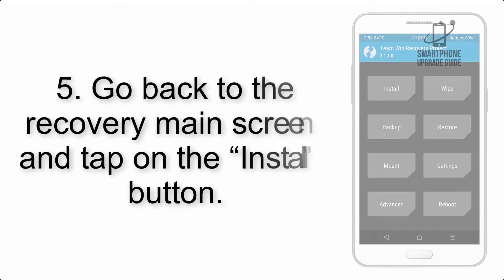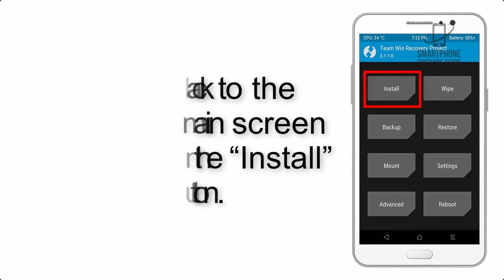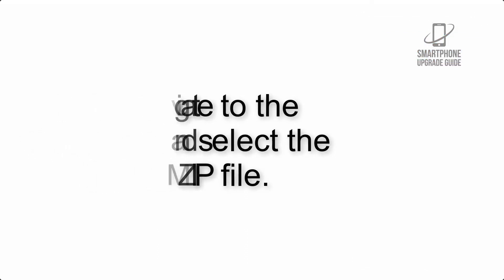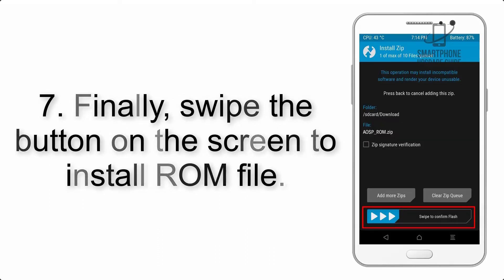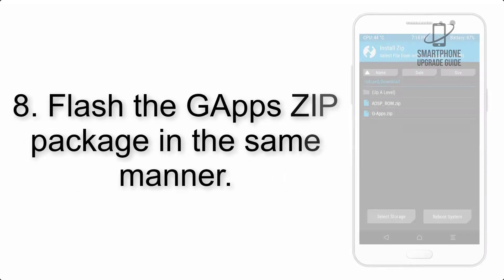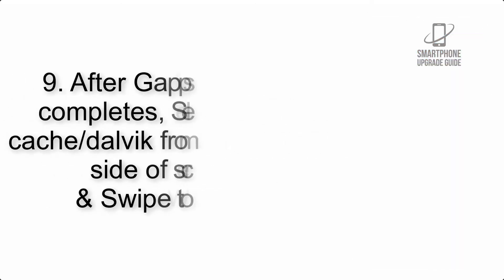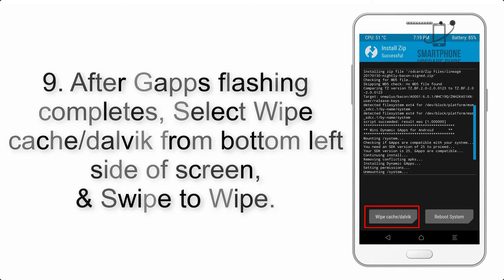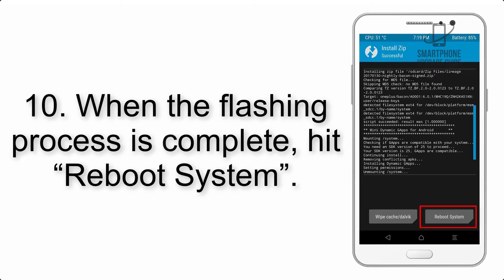Install Android 12 on Nokia 7.1 (AOSP ROM) - How to Guide!